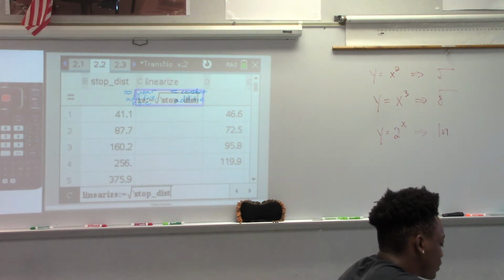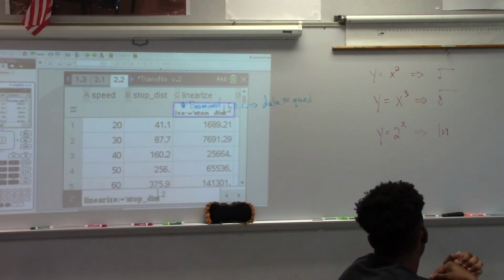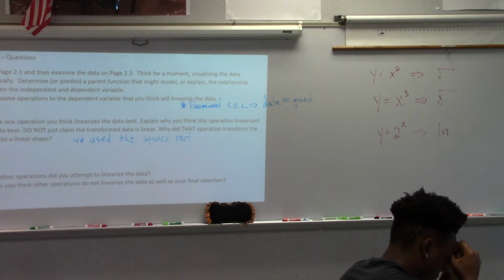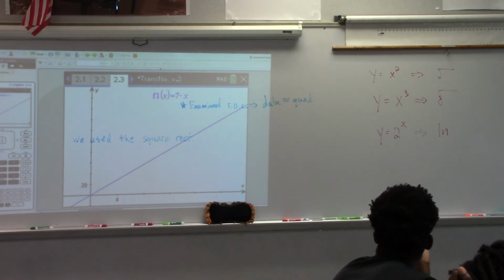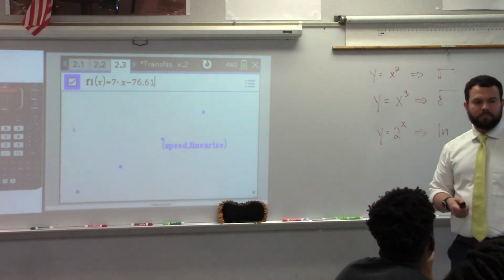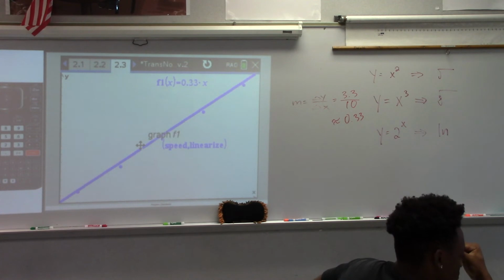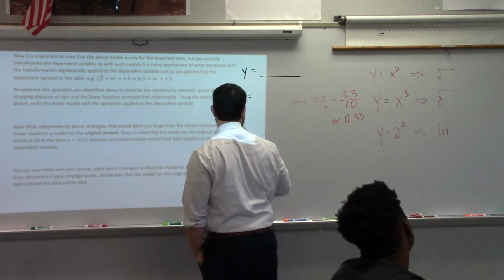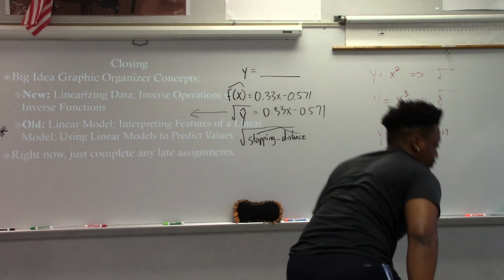May 9 pt 3 Models for Linearized Data and Rewriting to Apply for the Original Data Set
0:00-14:30 Going through a handful of the questions from Task 2. An important detail here is getting a model for the linearized data.

14:30-19:39 Writing an accurate model with the inverse operation applied to the output variable. The linear model only works for the linearized data, but when the inverse operation is applied to the output variable, then this can work for the original data set. We will see how tomorrow.